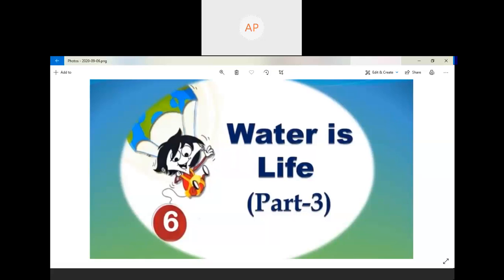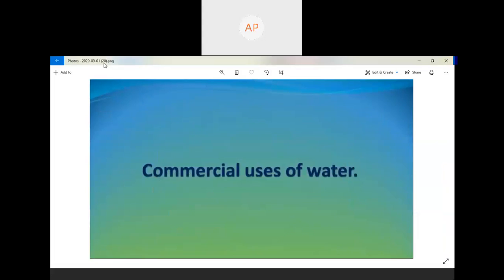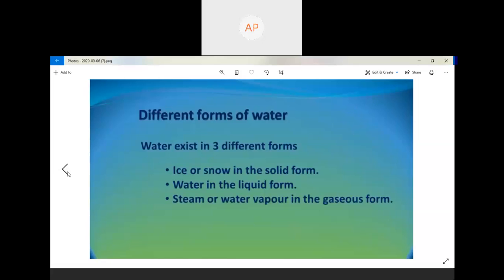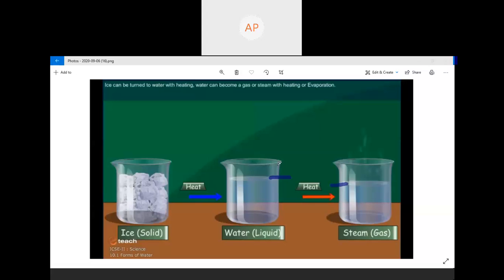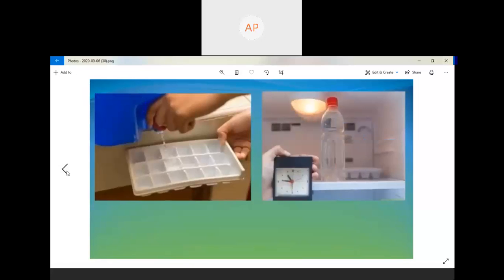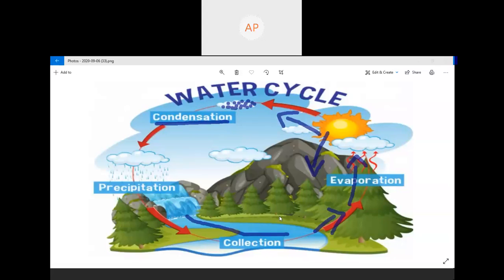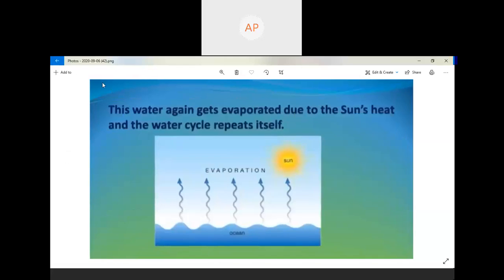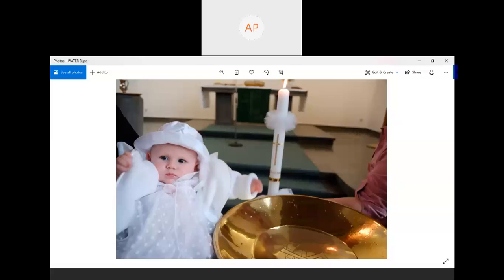EVS_3D_07SEP2020